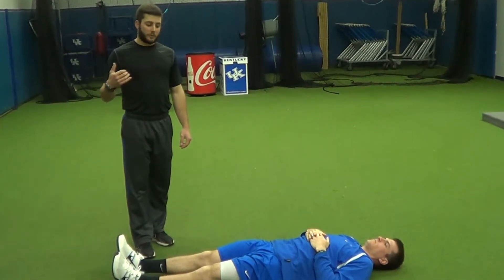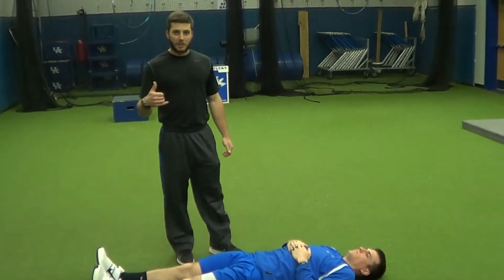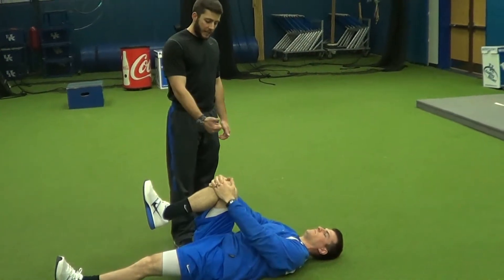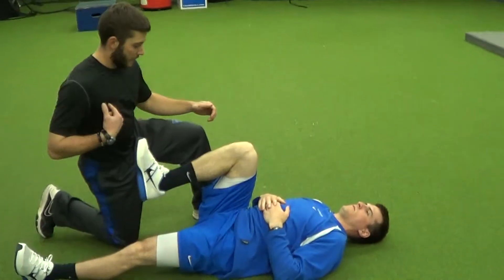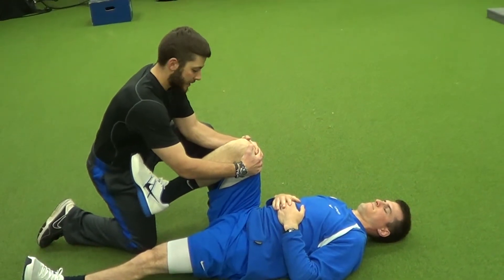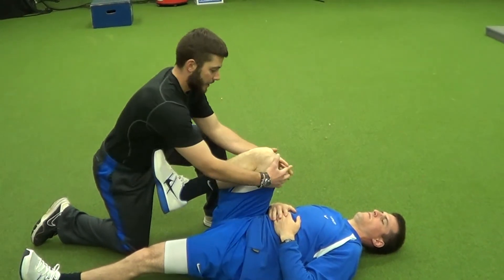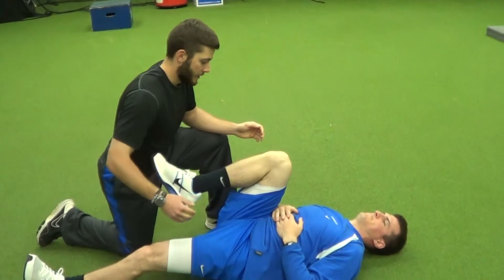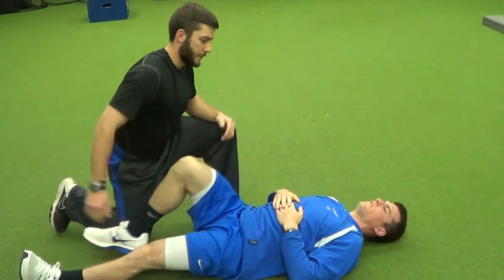Hip - Psoas Overload